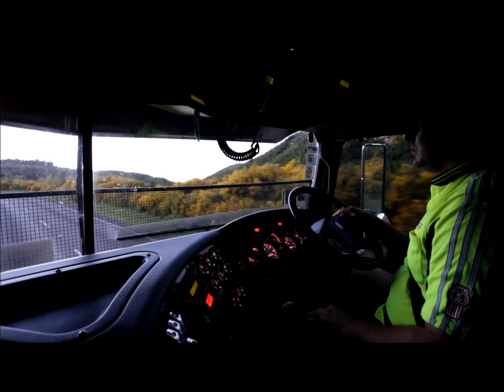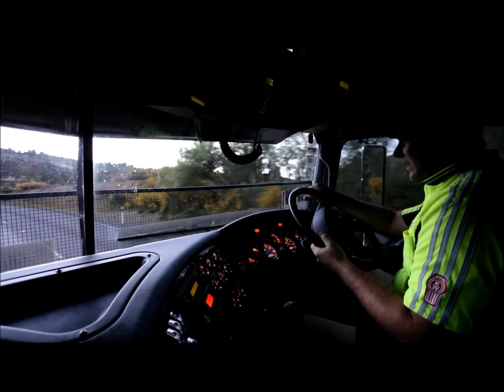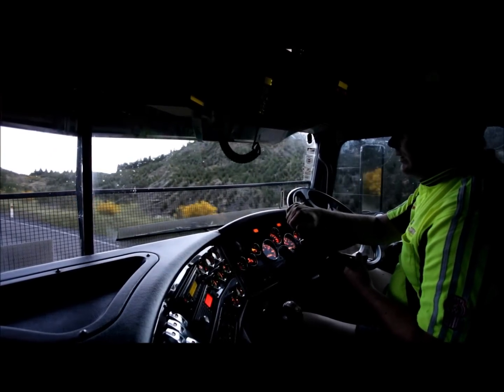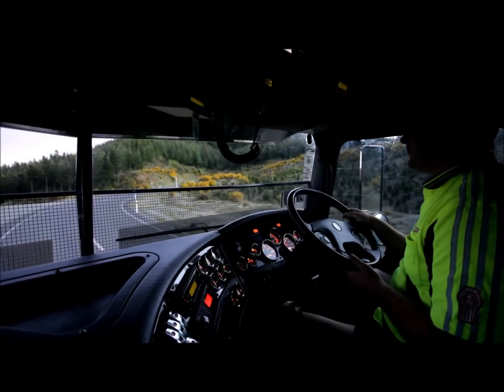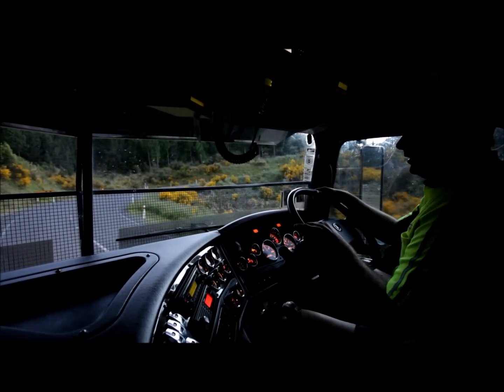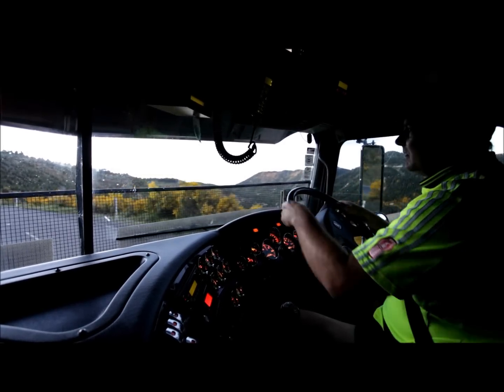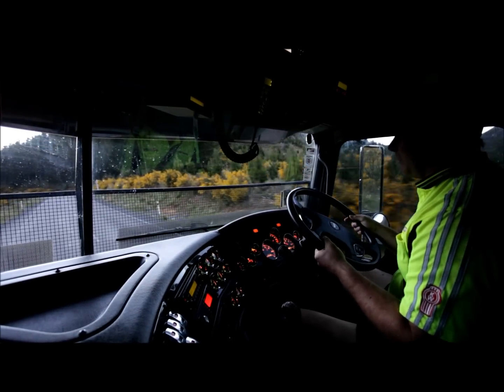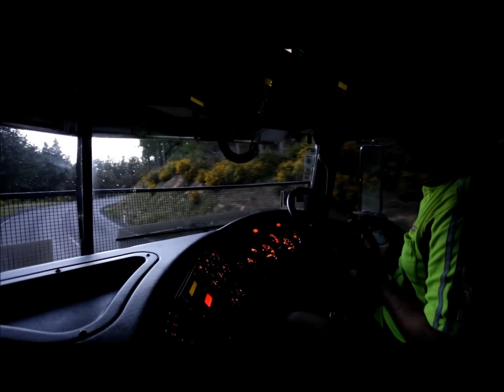Taking a ride in the KWCOOL truck | Deals on Wheels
On the road with KWCOOL,a Kenworth K108E and the winner of the Peoples choice and Best Bling awards at the 2013 Hawke's Bay Truck Show in New Zealand.

See issue 254 of Deals on Wheels magazine to read about it, or check out the article on our